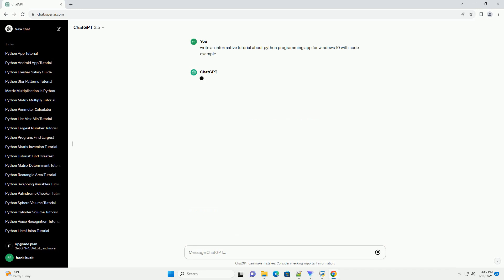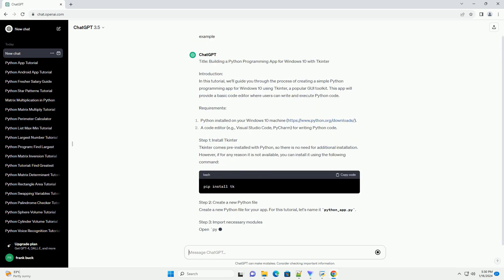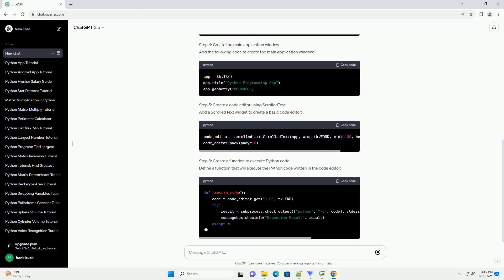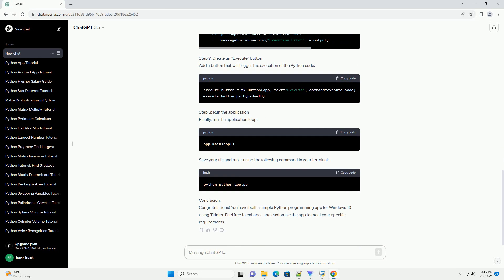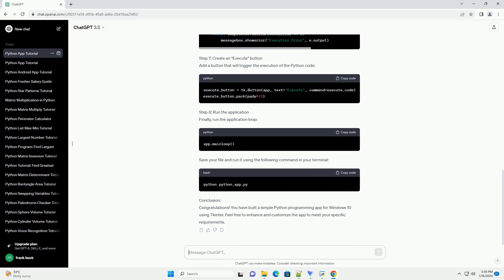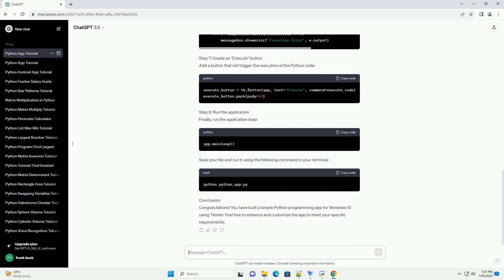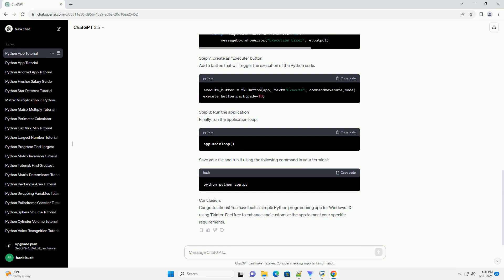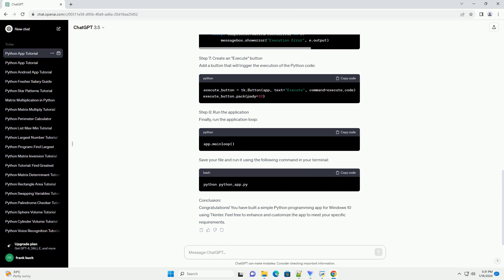python programming app for windows 10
Title: Building a Python Programming App for Windows 10 with Tkinter
Introduction:
In this tutorial, we'll guide you through the process of creating a simple Python programming app for Windows 10 using Tkinter, a popular GUI toolkit. This app will provide a basic code editor where users can write and execute Python code.
Requirements:
Step 1: Install Tkinter
Tkinter comes pre-installed with Python, so there is no need for additional installation. However, if for any reason it is not available, you can install it using the following command:
Step 2: Create a new Python file
Create a new Python file for your app. For this tutorial, let's name it python_app.py.
Step 3: Import necessary modules
Open python_app.py in your code editor and import the required modules:
Step 4: Create the main application window
Add the following code to create the main application window:
Step 5: Create a code editor using ScrolledText
Add a ScrolledText widget to create a basic code editor:
Step 6: Create a function to execute Python code
Define a function that will execute the Python code written in the code editor:
Step 7: Create an "Execute" button
Add a button that will trigger the execution of the Python code:
Finally, run the application loop:
Save your file and run it using the following command in your terminal:
Conclusion:
Congratulations! You have built a simple Python programming app for Windows 10 using Tkinter. Feel free to enhance and customize the app to meet your specific requirements.
ChatGPT